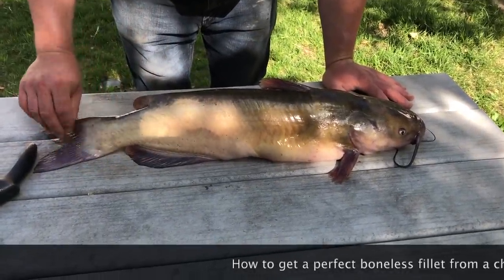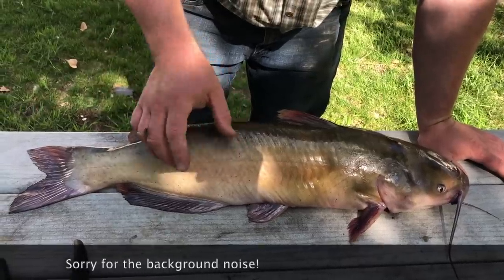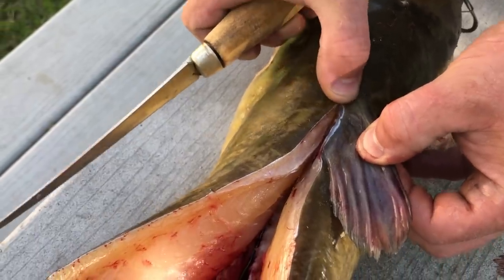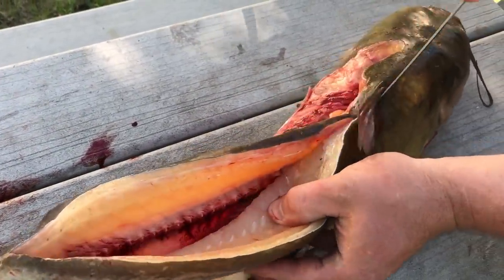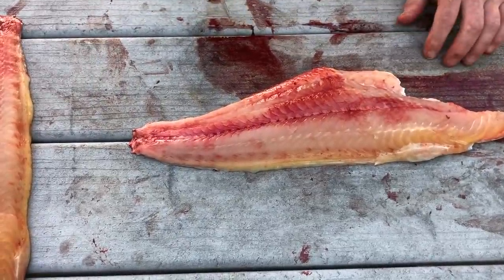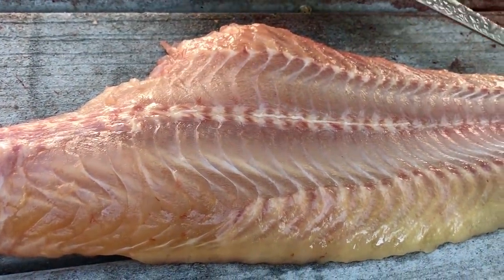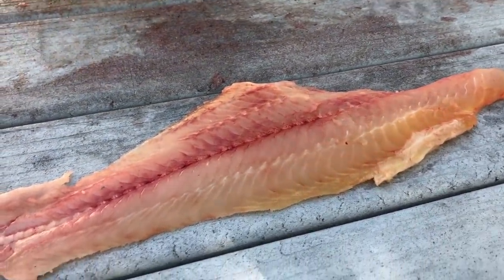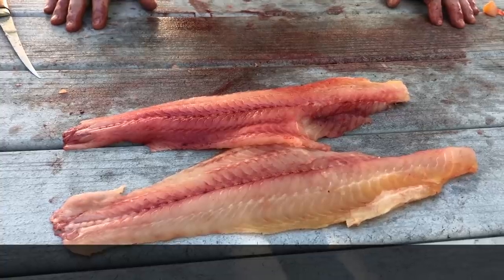How to fillet channel Catfish - FAST & EASY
Here's how I fillet my catfish in one of the easiest ways there is. You get a nice boneless fillet with almost no waste. No special tools needed, just a sharp knife and pair of clippers.